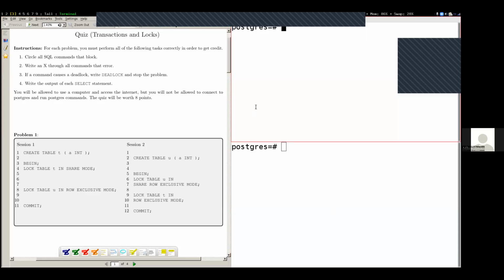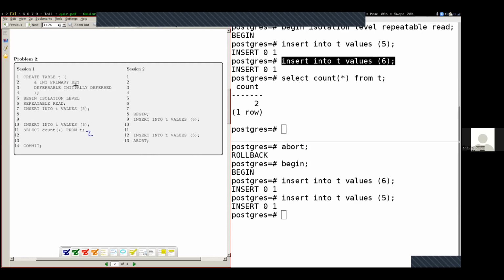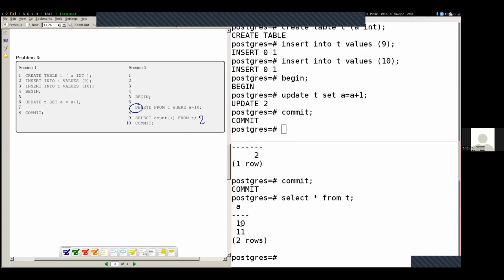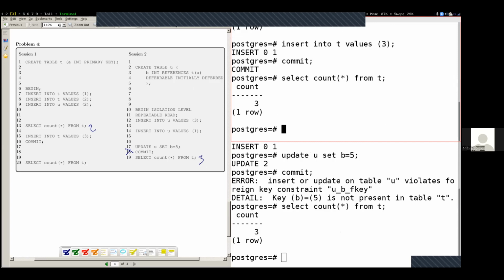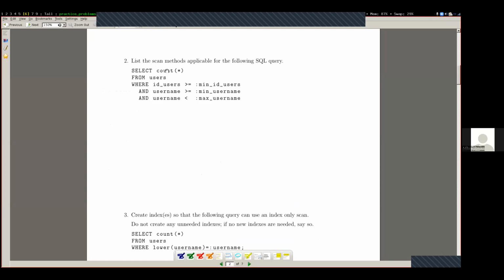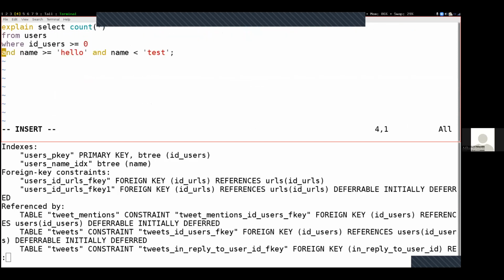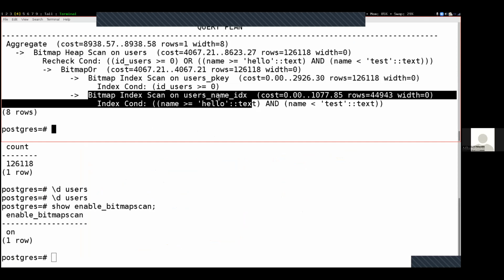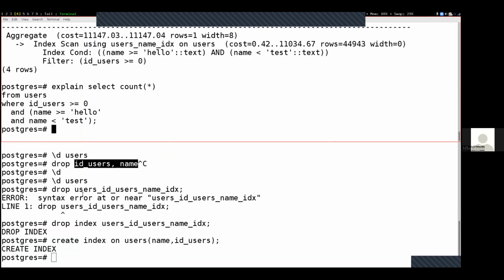2023-04-07: More table access methods